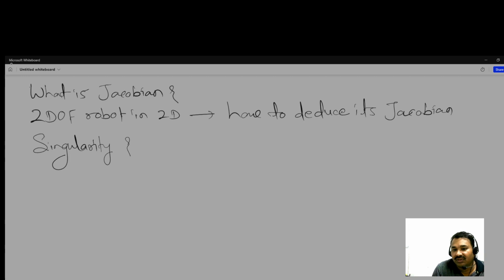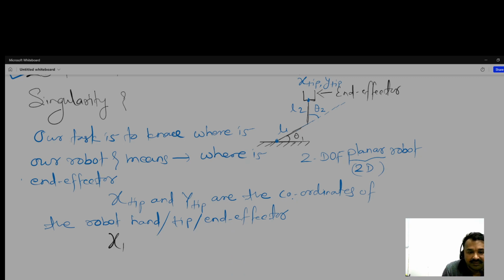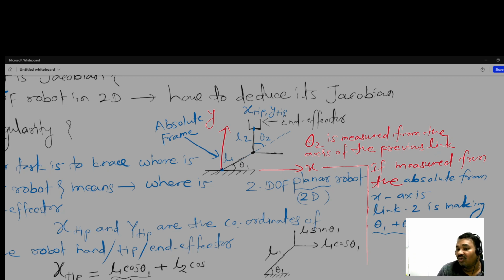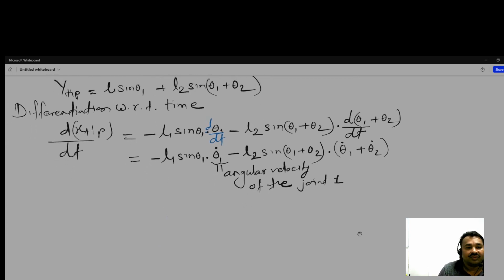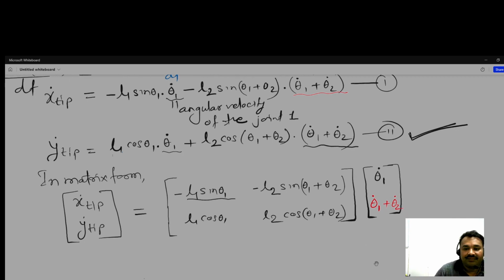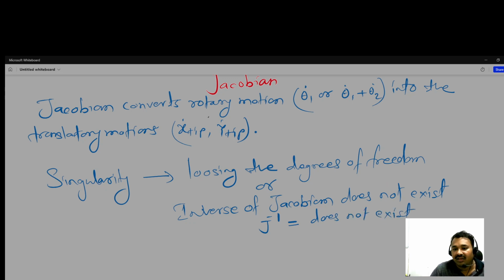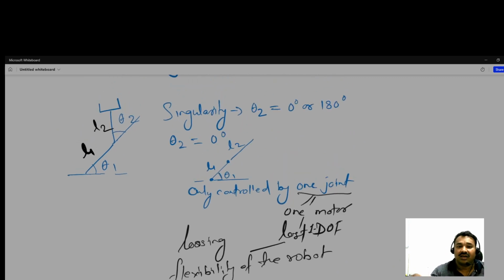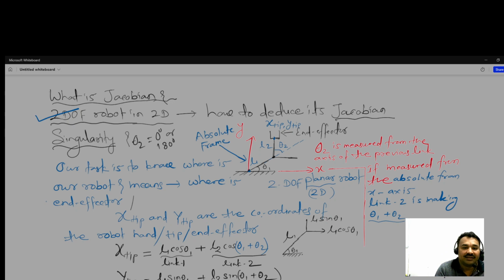Robotics || What is Jacobian? || How to write forward kinematic equations? || What is singularity?